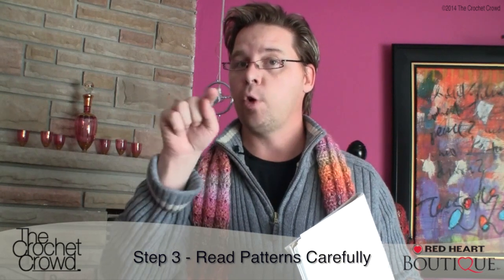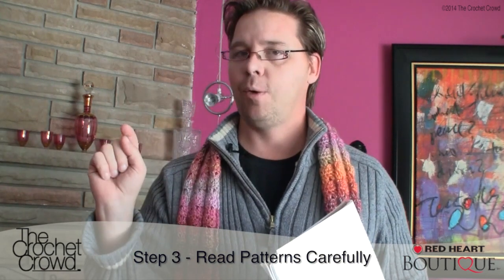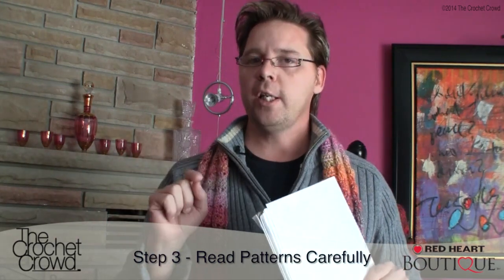How to Read Crochet Patterns | BEGINNER | The Crochet Crowd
Fans of Crochet always email Mikey about tips for getting started to read crochet patterns. Mikey has 5 tips for learning to get started. This is advice he would give someone in person in order to learn how to read crochet patterns. crochet learntocrochet crochettutorial .